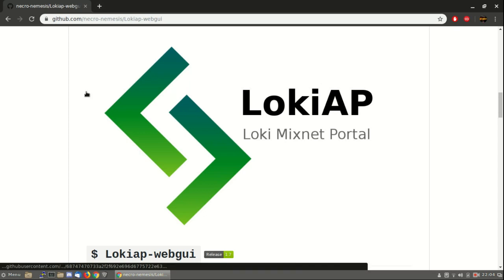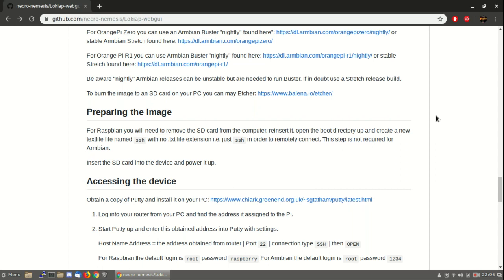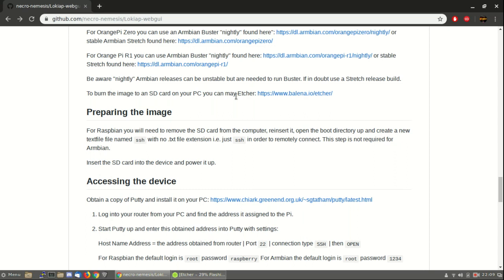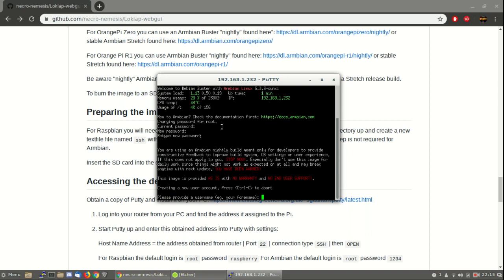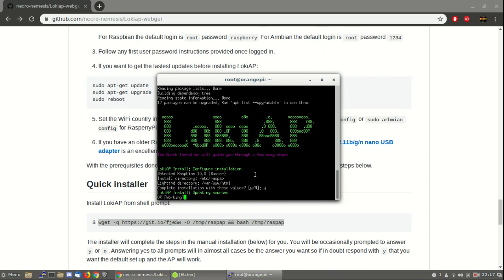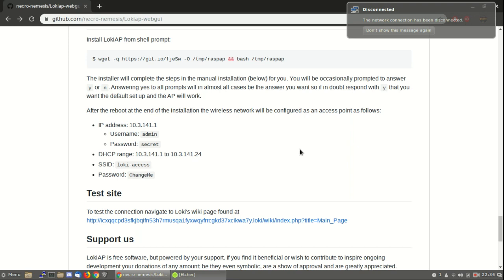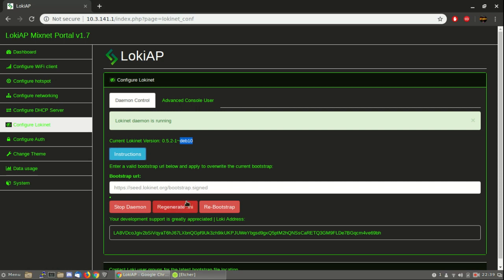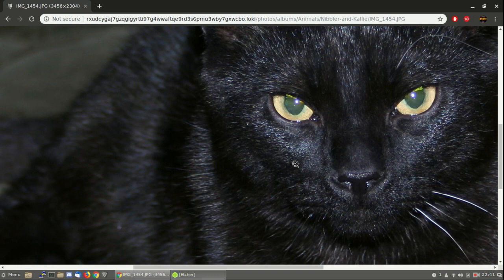LokiAP Access Lokinet Via Single Board Computer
Install an access point for Lokinet on a Raspberry or Orange Pi.